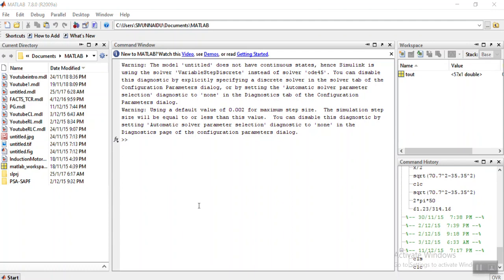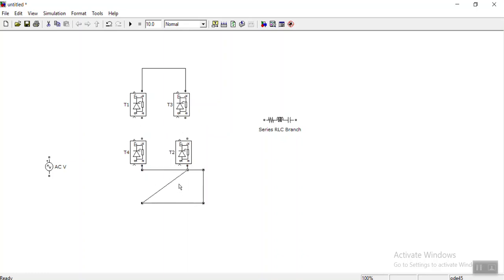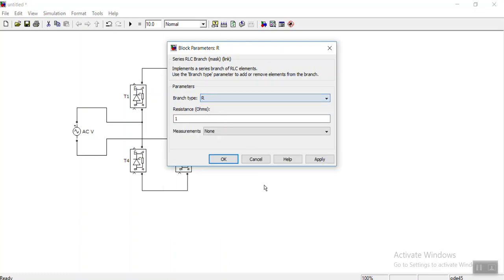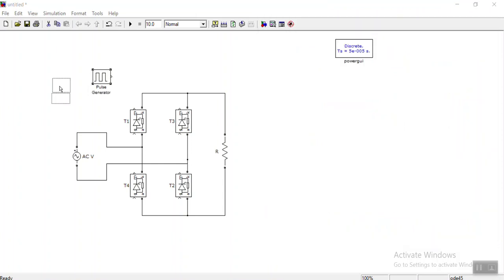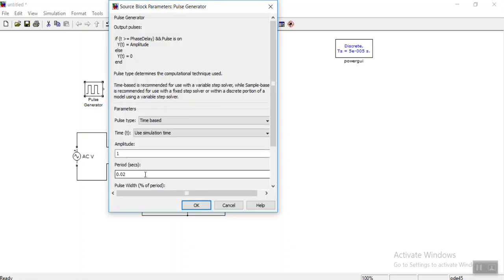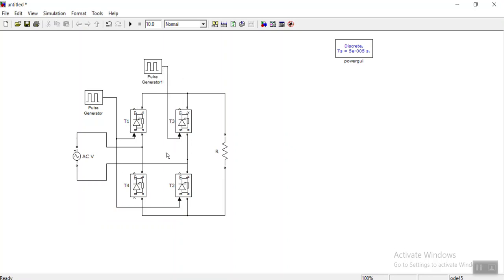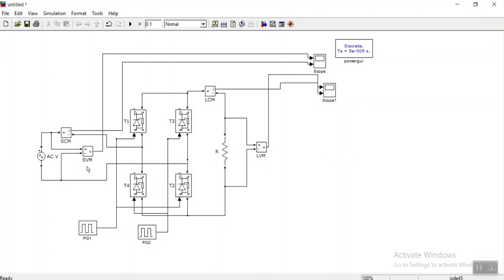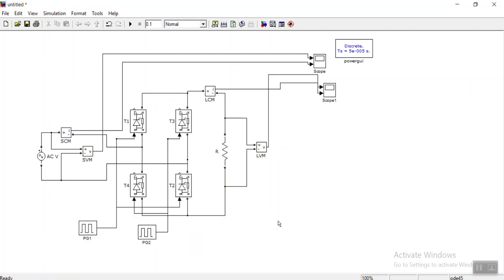Simulations 5 - Single Phase Rectifier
This is the single phase rectifier with
Peak Voltage = 100V
Firing Angle = 45Deg
R=1ohm